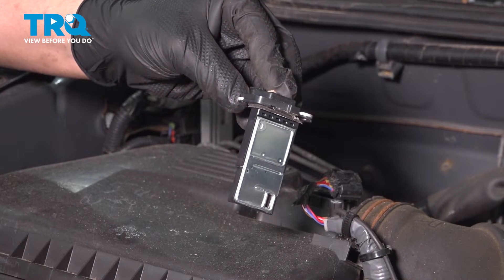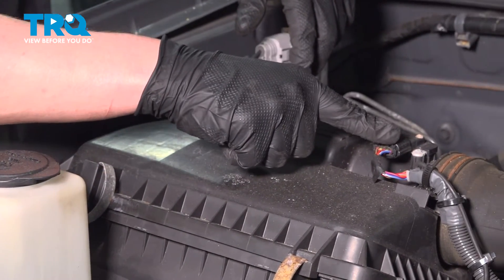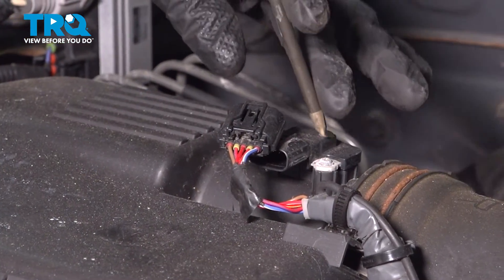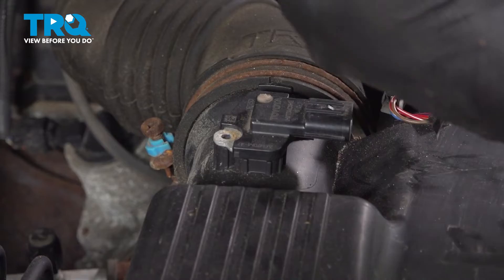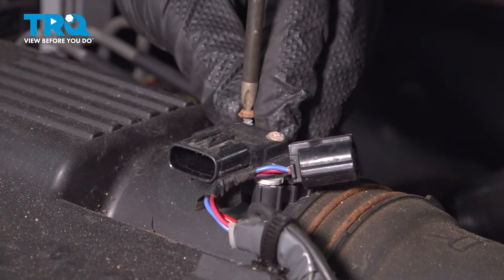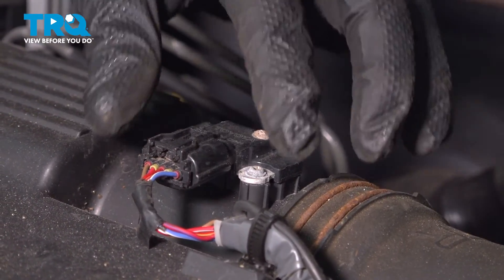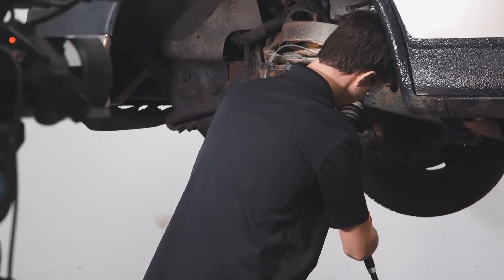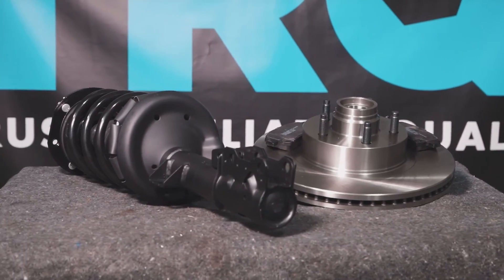How to Replace Mass Air Flow Sensor 2005-2015 Toyota Tacoma (2.7L L4)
This video shows you how to install a new mass air flow sensor from TRQ on your 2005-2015 Toyota Tacoma (2.7L L4). The Mass Air Flow (MAF) sensor determines the mass flow rate of air entering your vehicle. A trouble code indicating the sensor is not working properly could be because it is dirty, malfunctioning, or damaged, in which case your vehicle may run poorly or enter limp mode.  Fortunately, sensors are typically easy to replace.

2005 Toyota Tacoma
2006 Toyota Tacoma
2007 Toyota Tacoma
2008 Toyota Tacoma
2009 Toyota Tacoma
2010 Toyota Tacoma
2011 Toyota Tacoma
2012 Toyota Tacoma
2013 Toyota Tacoma
2014 Toyota Tacoma
2015 Toyota Tacoma

• Safety Glasses